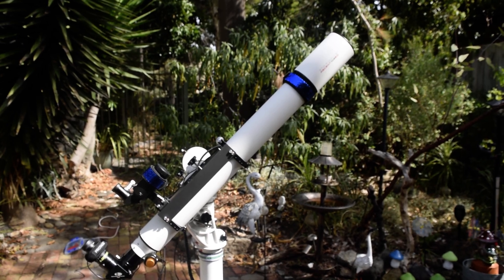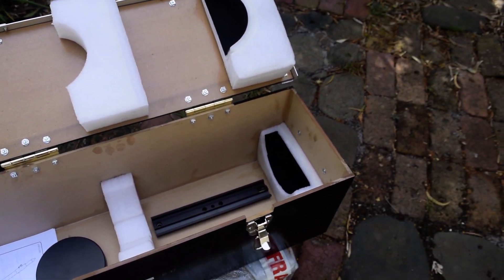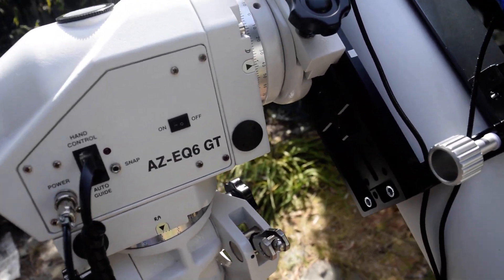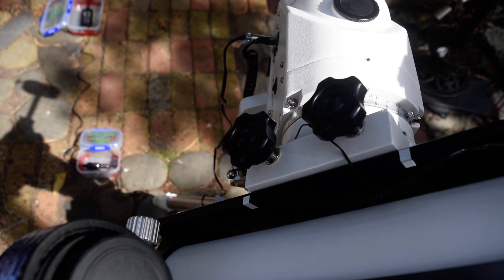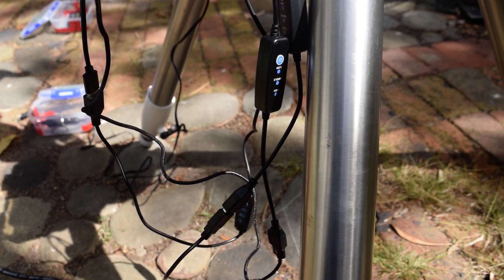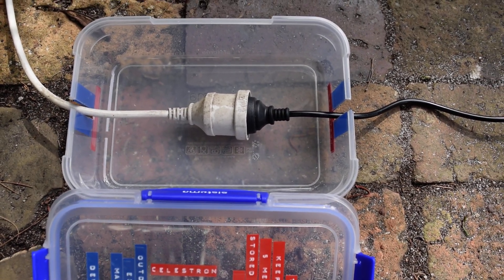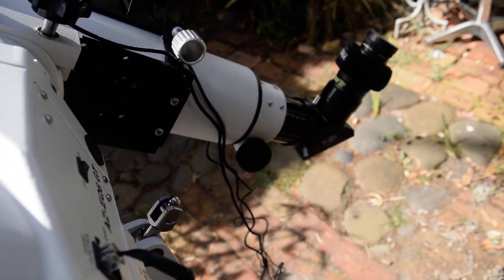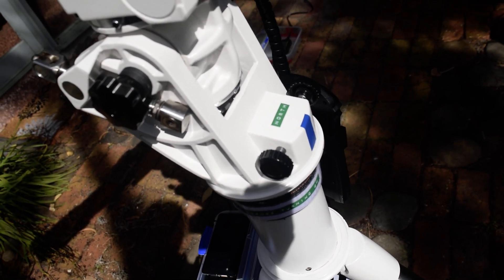Altair Starwave Ascent102mm ED F11 review & Skywatcher AZ-EQ6- GT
Brand new bargain priced & high quality 102mm f11 ed doublet astronomical telescope,purchased from altair astro in the united kingdom,february 2021.
Skywatcher mount/tripod & mount accessories was purchased second hand.Its only 3 years old.
Retractable dew shield,that holds its position when extended,and firm when retracted.
Dew heaters have car sun shield insulators velcroed onto the outside,to keep the heat in and preventing the outside of the dew heater band getting wet from dew.
Telescope tube rings are inner felt lined & are fit for the purpose.
x5 threaded holes are all M6 in diameter.
They are NOT 1/4 inch threaded holes.
102mm objective has perfect coatings when viewed with a bright led torch,no anomalies were seen.
Whilst observing sirius,the first very bright star of my two star alignment in altaz mode,it showed NO sign of purple fringing (chromatic abberation) or unwanted false color.
Easy to focus due to long focal length-F11.
Sky is a velvet black background.
Telescope has deep sky object(s)capabilities,especially from a dark sky observing site.
Great planetary viewing scope.
Cheap plossl eyepieces can also be used,as this scope is forgiving on eyepieces due to its long focal length of F11.
Rack and pinion focuser holds firm even with a 20mm APM lunt 100 degree 2 inch eyepiece weighing 670 grams,in the 2 inch star diaganol.
No slippage of the focuser draw tube at all.
The mount MUST be facing NORTH,BEFORE powering ON the mount in altaz mode..
This applies for both the southern & northern hemispheres.
The skywatcher mount was quickly aligned using a two star alignment in altaz mode.The first bright star for the two star alignment was Sirius in the north east, high up in the sky.The second bright star chosen was Canopus which was located in the southern sky also high up in the sky.
Observing is done by sitting down on a chair,rather than standing up.
EQ6 mount weighs approx 15kg WITHOUT the counterweight(s) attached.
Altaz mode is best for my use,as it requires no polar alignment,only a quick two star alignment.
IMPORTANT-when storing/transporting the EQ6/AZ GTI mount head in a case,make sure to leave BOTH the RA and DEC clutches LOOSE,not tight..This prevents damaging the  expensive stepper motors,from bumps/knocks,encountered when transporting in a car boot for example.
NOTE-My camera automatically stopped recording at 10 minutes,so i could not show more-sorry.

Video was filmed in Melbourne city,victoria,AUSTRALIA.